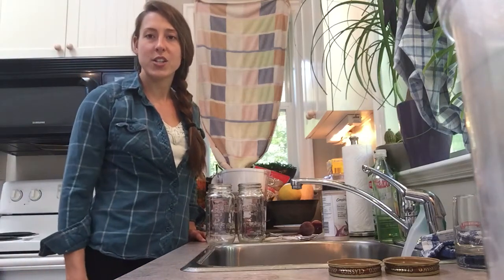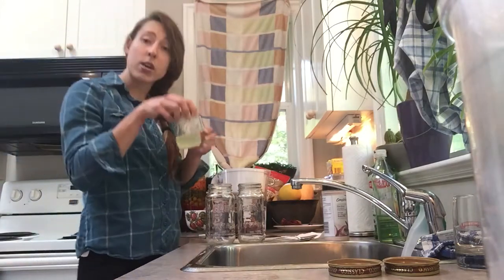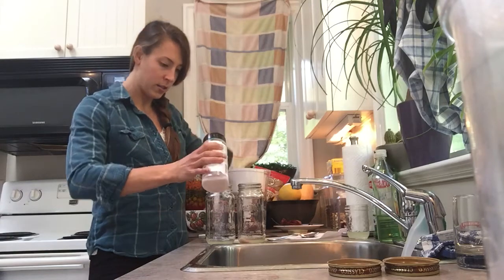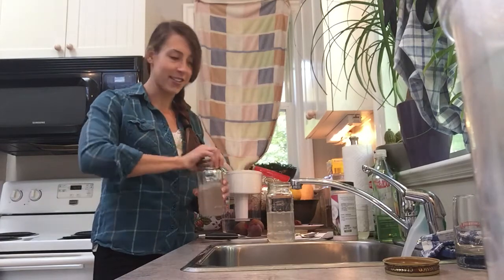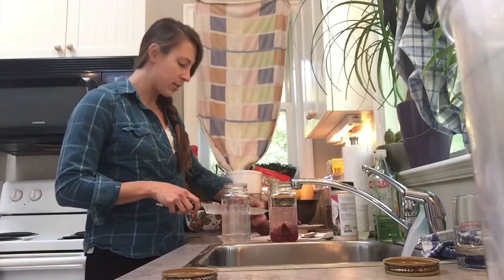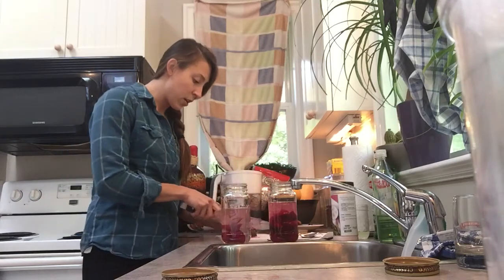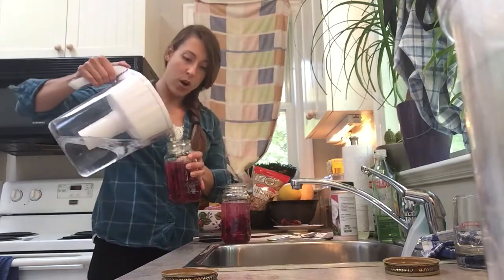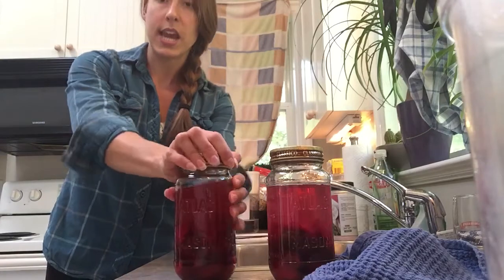How to Make Beet Kvass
1 bunch beets
4 tbsp whey
2 tsp salt
Distilled water

2 1-quart jars

Rinse beets, cut into chunks
Combine water, whey, and salt in jars.
Add beets
Set, covered, on counter for a few days.
Keep refrigerated

Will keep for up to 6 months.